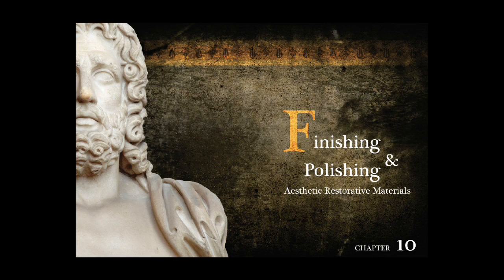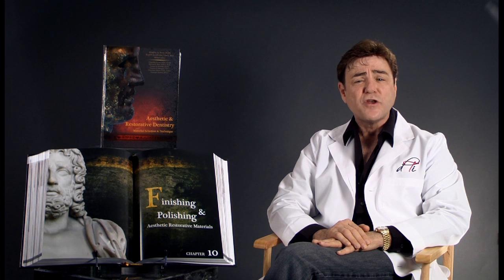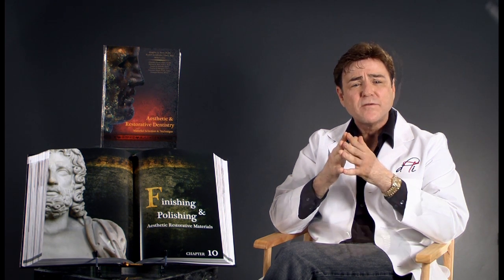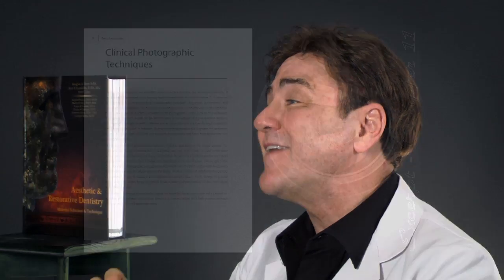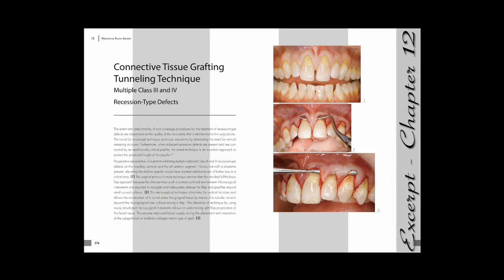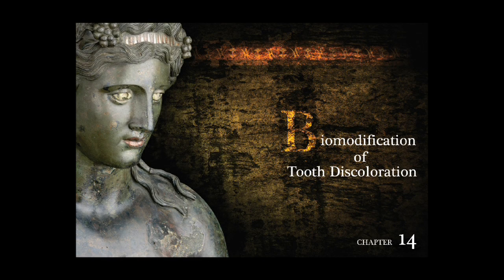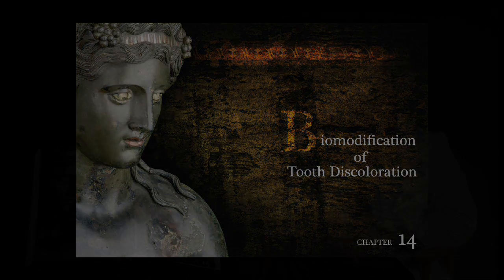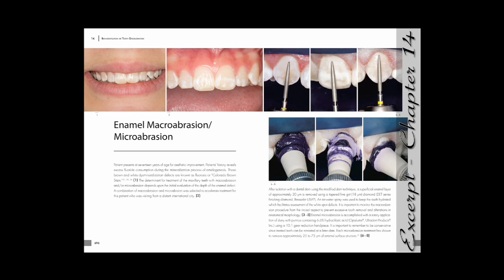Part 3 - Live Review of Aesthetic & Restorative Dentistry: Material Selection & Technique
douglas A .Terry, D.D.S. gives you a live chapter-by-chapter review of his book, Aesthetic & Restorative Dentistry: Material Selection & Technique.